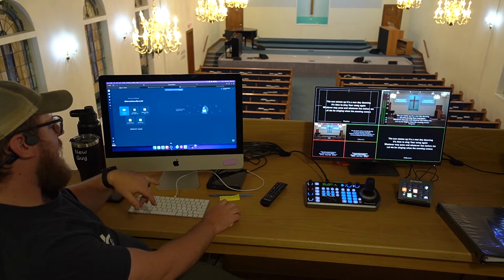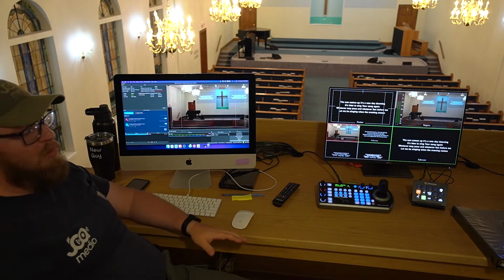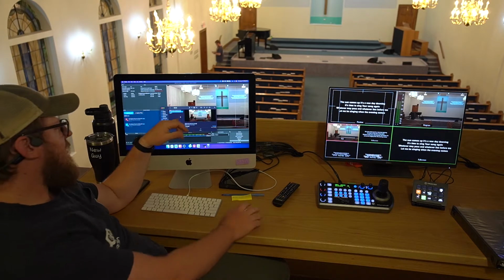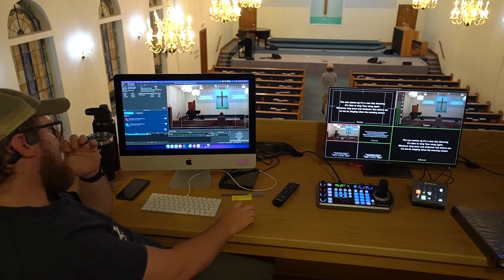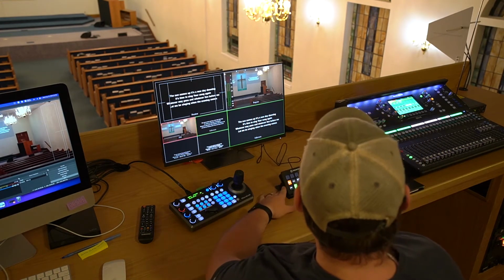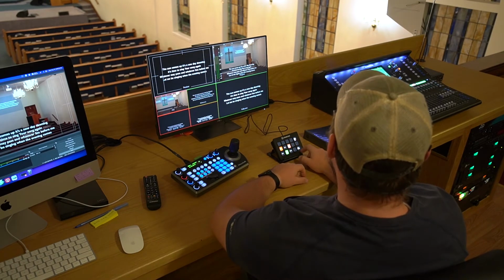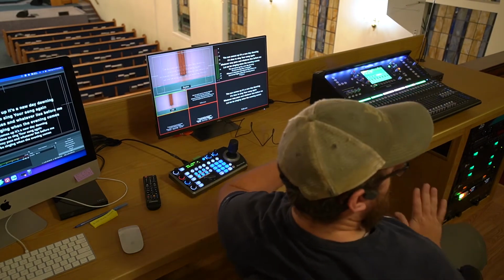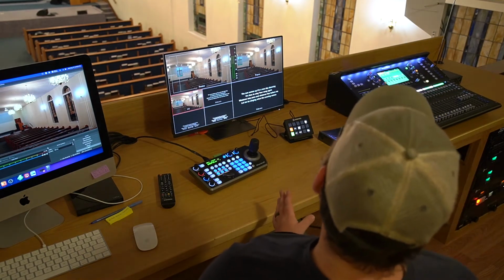Broadcast Equipment - JCA Media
JCA Media training on broadcast equipment at FBCOH